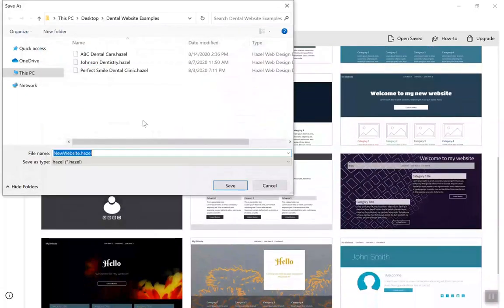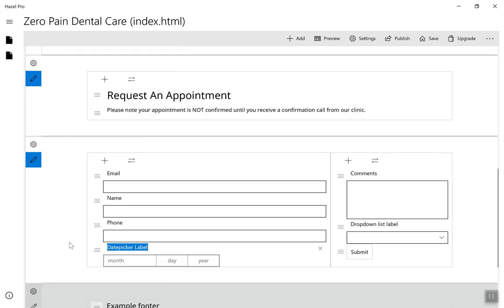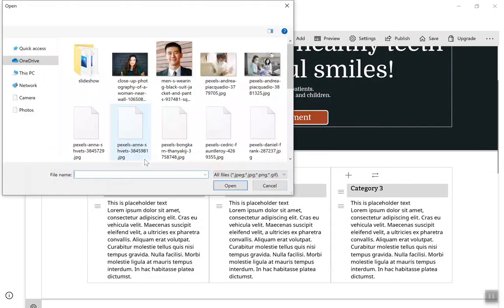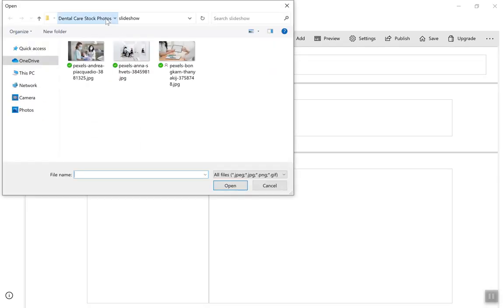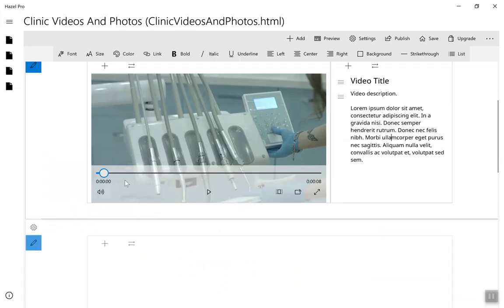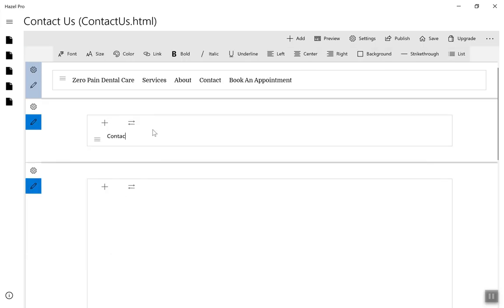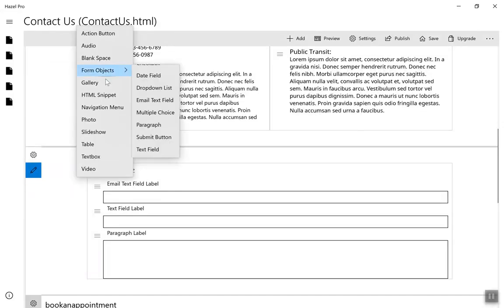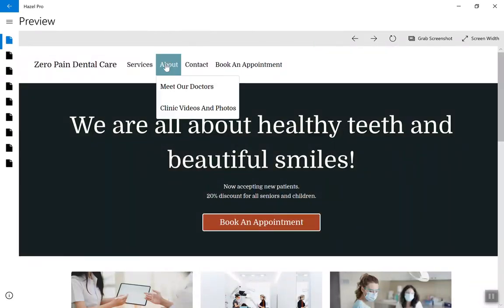Step-by-step guide to building a small local business website, like one for a dental clinic.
Tutorial for visual responsive designer, Hazel.